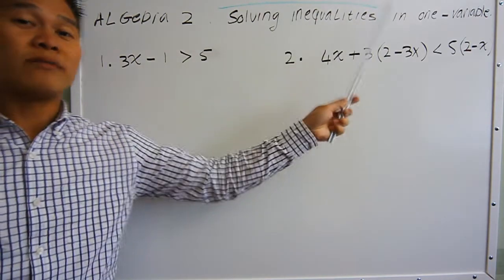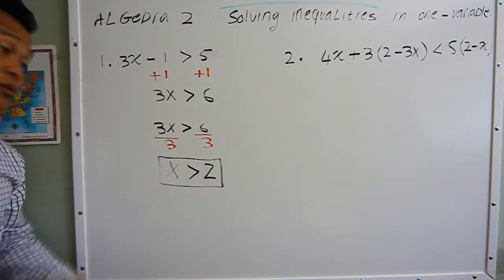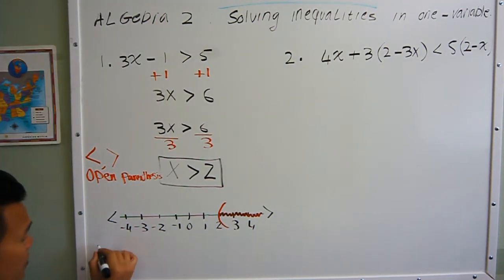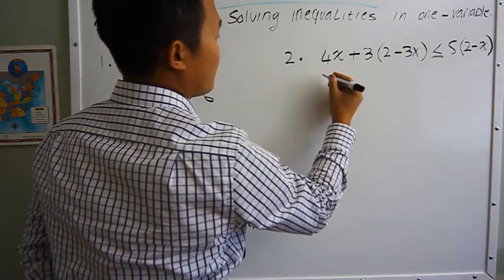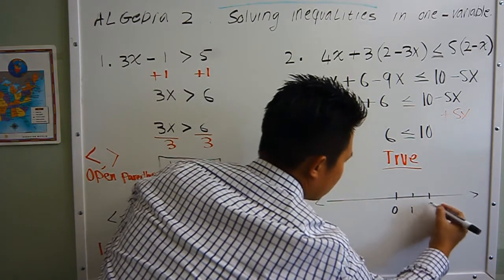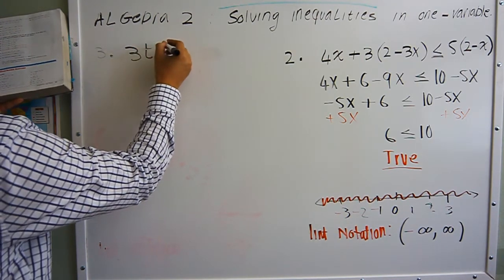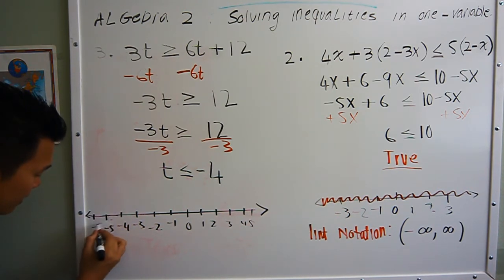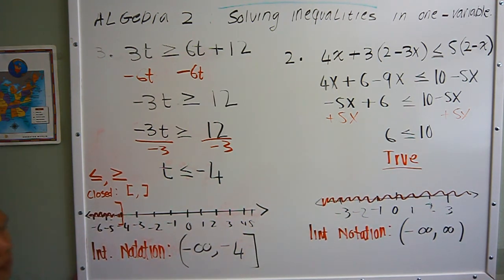Algebra 2 One variable inequalities with graphical solution and interval notation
This lesson will teach you how to solve inequalities and state its answer using interval notation.  If you teacher doesn't require interval notation, you can ignore that, but its important to know and learn it. You'll run into it someday in your next level math class.